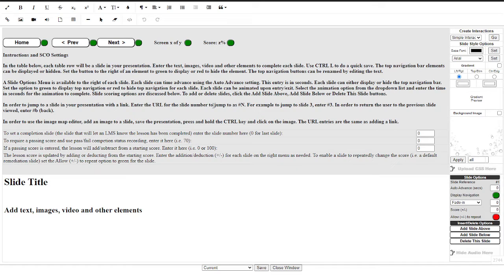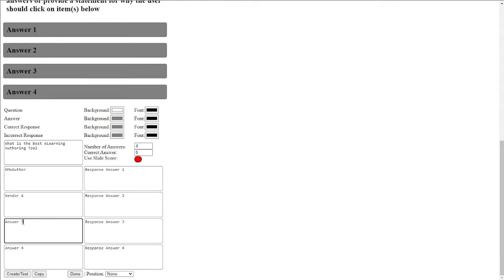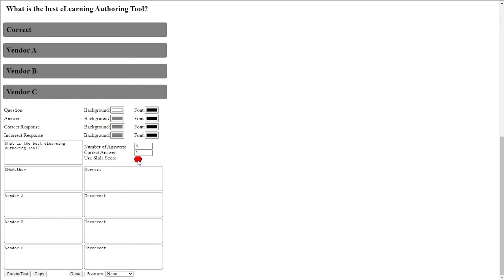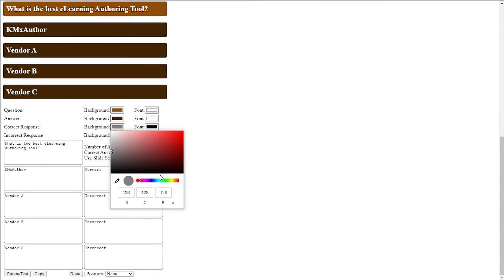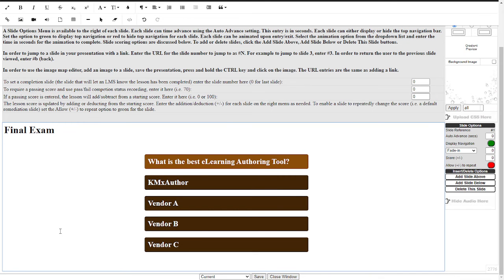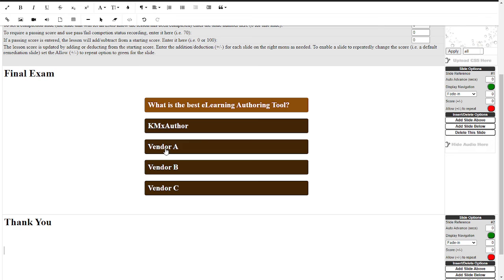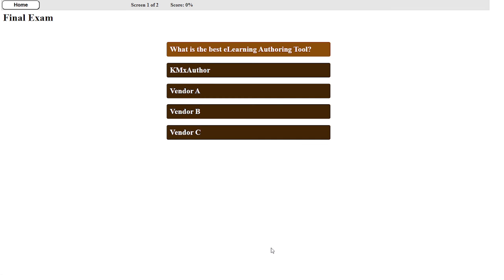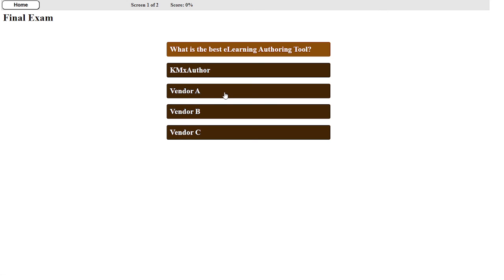How to Use KMxAuthor Interactions to Create a Multiple Choice Question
KMxAuthor is available to the public without charge Registered users can now create, edit and download SCORM conformant eLearning lessons for use with any Learning Management System. Registration is free and is available using LinkedIn or Facebook authentication.